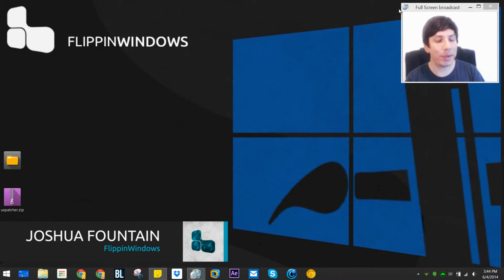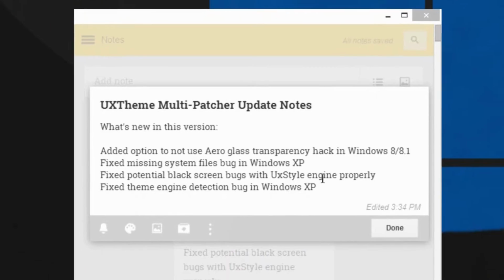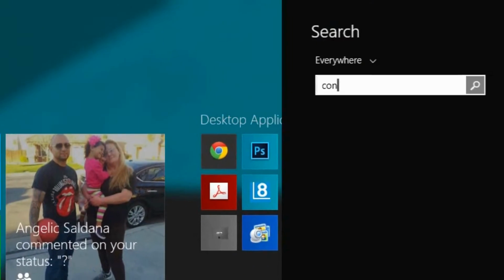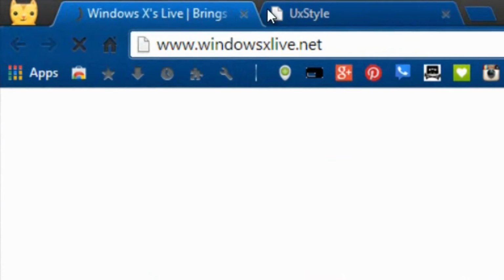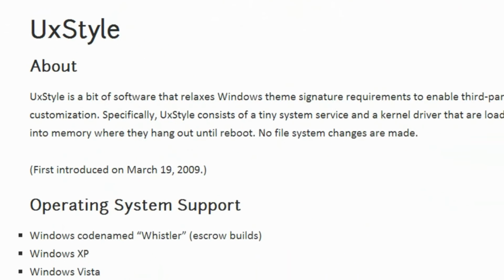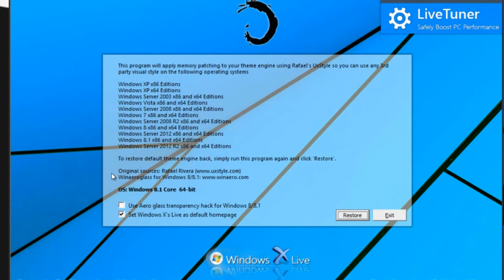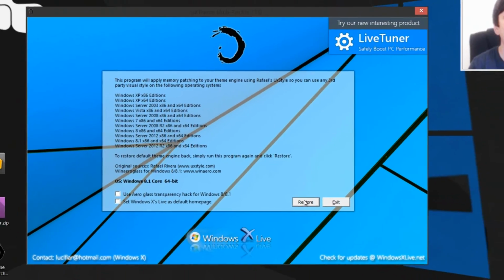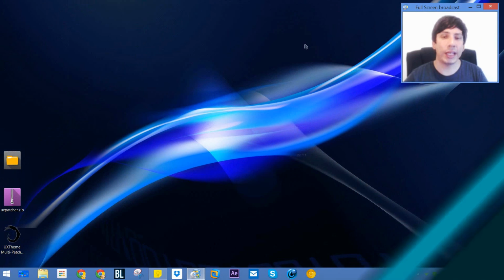New Updated UXTheme Patcher 11 with Aero Glass Option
ATTENTION! Before you installing or uninstall it. You have to select a stocked theme. That is the cause of getting Black Screens is they uninstall the theme or theme Patcher while the 3rd party theme is installed.